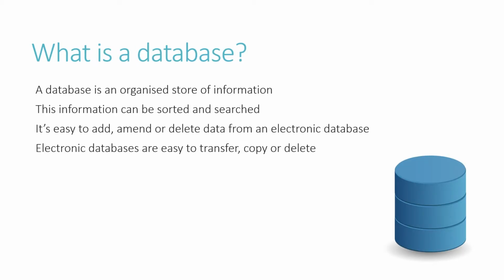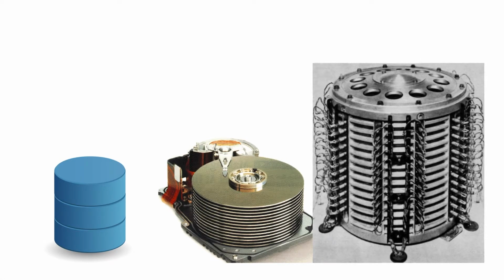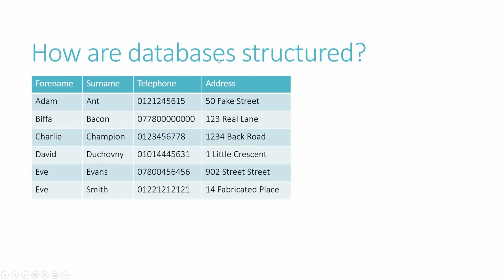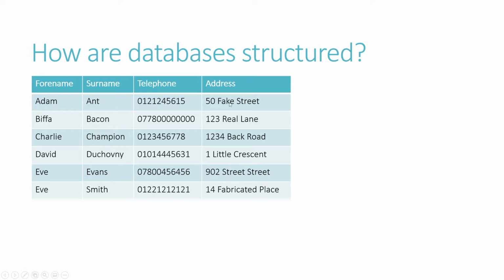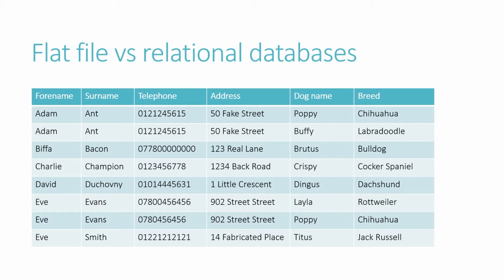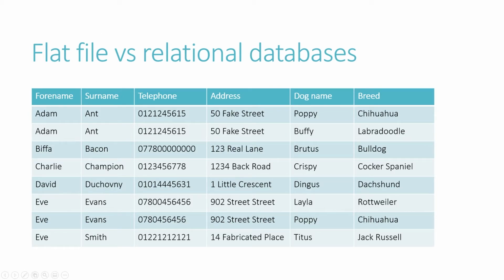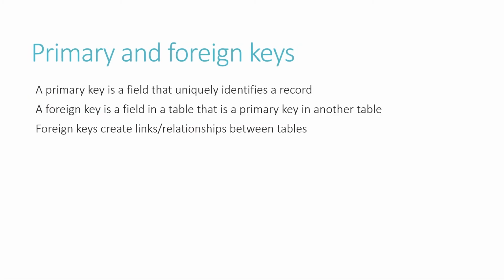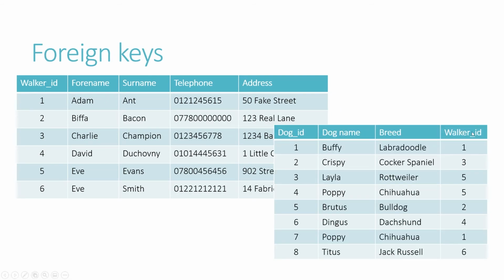National 5 DDD Lesson 1 - Database basics